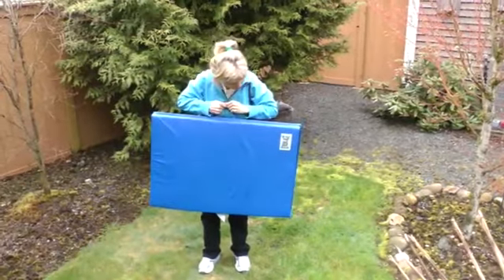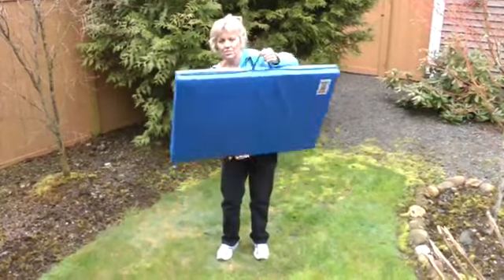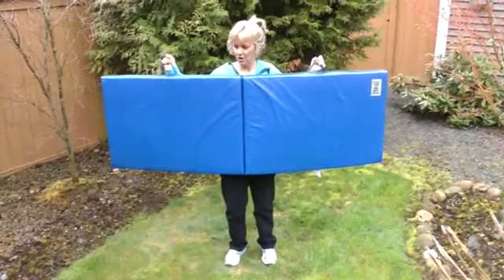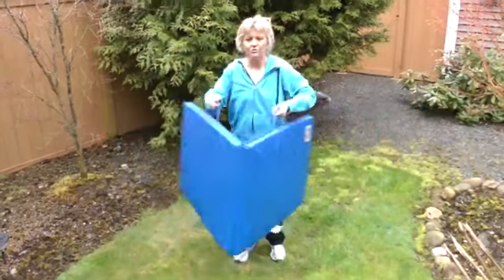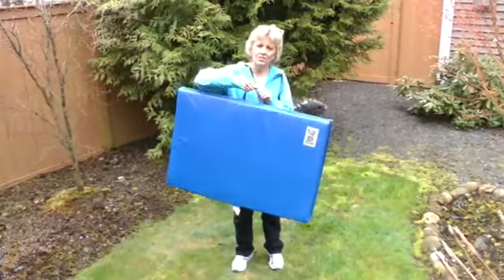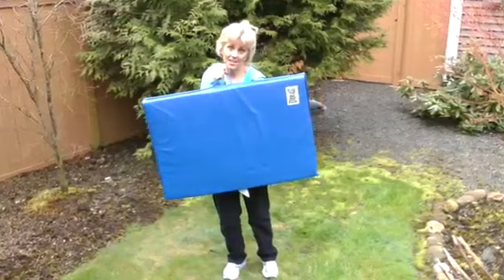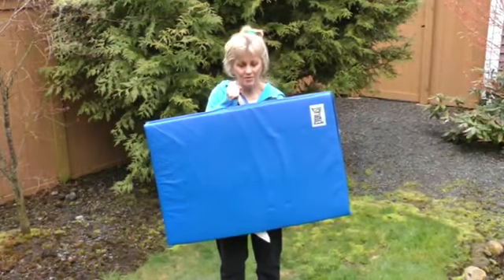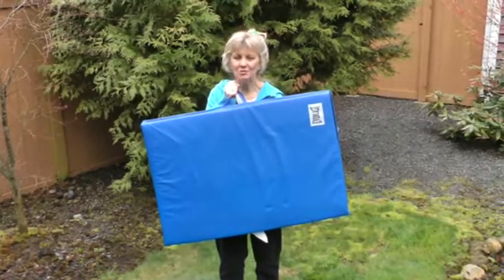Using An Exercise Mat Is Great For Developing Core Strength!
Do you do stretching exercises, Pilates, yoga or meditation?

Health and Fitness is important! What I discovered through the years is that stretching should be incorporated into workout routines, no matter how boring it is!  I wish I would've learned this earlier in life!

Great For Lower Back Exercises!

Many people use a yoga mat to relax on. Yoga mats are very convenient, but I have a hardwood floor and need something a little thicker especially when I’m performing core exercises!

It Folds In Half!

Not only is the Everlast workout mat thick enough to protect your body, it also folds in half and has a handle, which makes for easy storage. Using this mat has been instrumental for my recovery from injuries.

Balance On One Foot!

Besides stretching on it, I also use it for cushion when doing lunges with the Functional trainer as well as standing on it, balancing on one foot. I bet you’d like to see that, huh? LOL